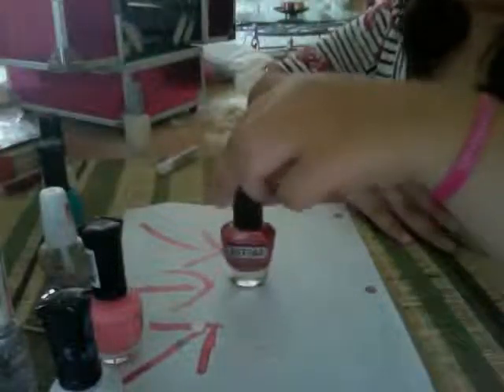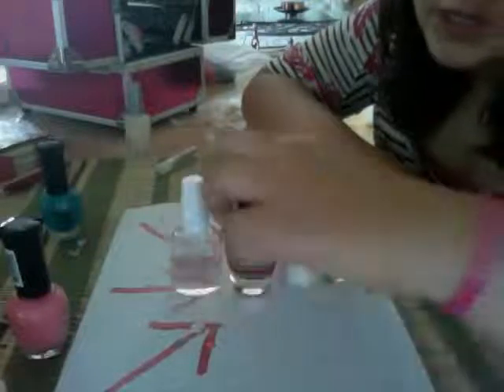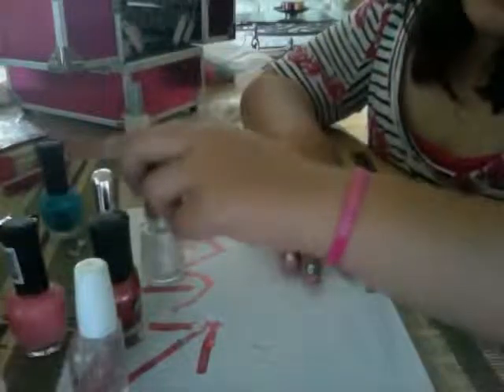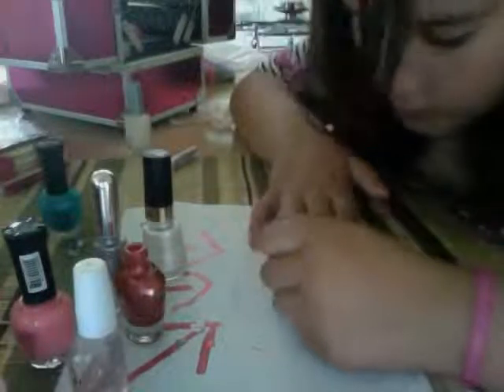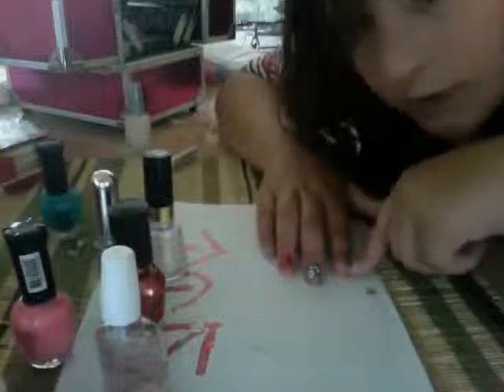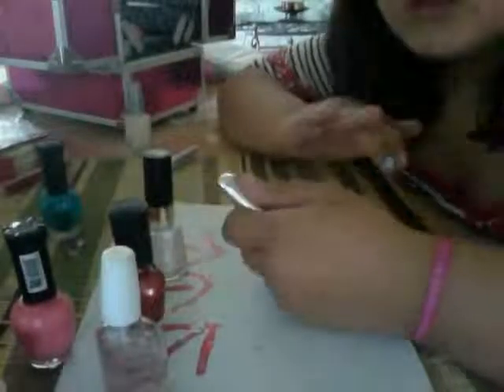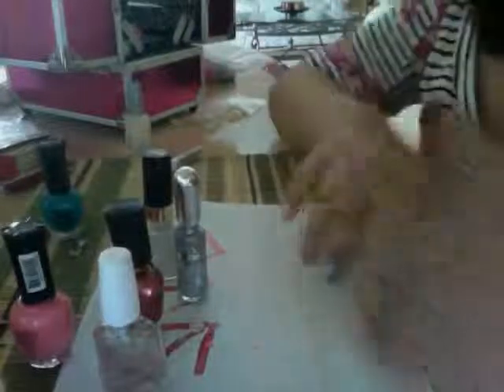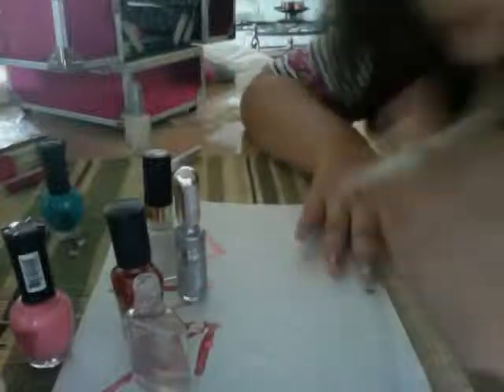Starlight Nails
These nails are easy to do. They are extremely simple. I hope you enjoy watching this video!